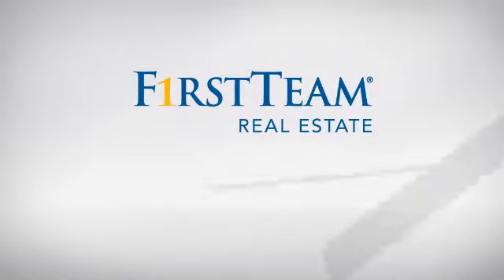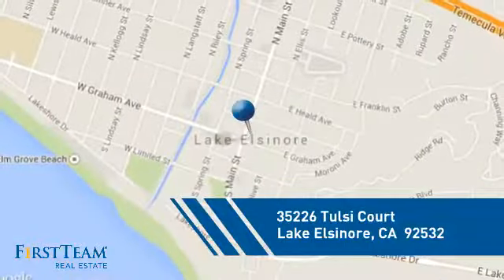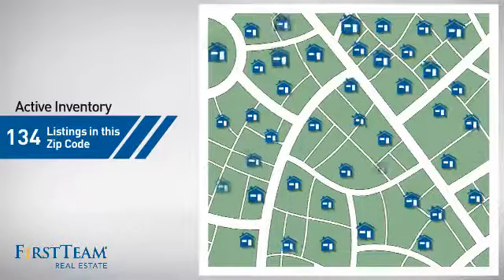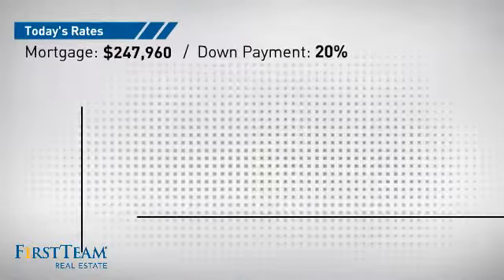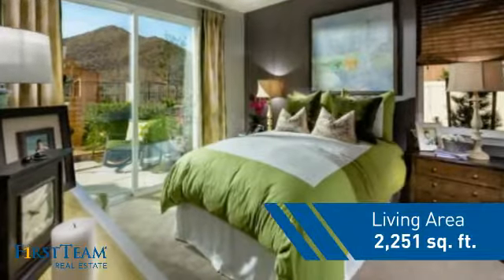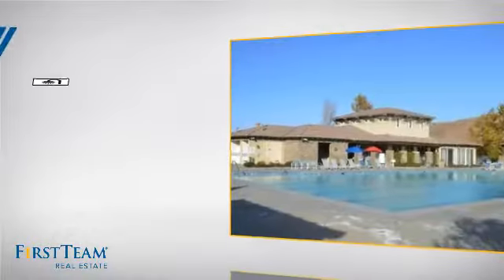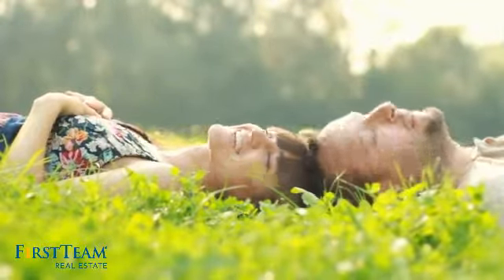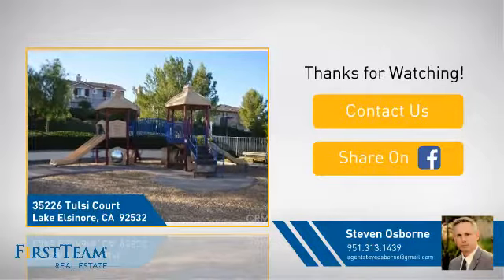35226 Tulsi Court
This beautiful home features a spacious kitchen with rich cabinetry, granite counters, and stainless steel appliances. Energy efficient features throughout to save you $$. Located west of Canyon Lake in the foothills of Lake Elsinore, adjacent to a brand new elementary school. The award-winning master planned community of Canyon Hills offers convenient shopping, neighborhood and community parks, recreation centers, 900 acres of preserved open space.